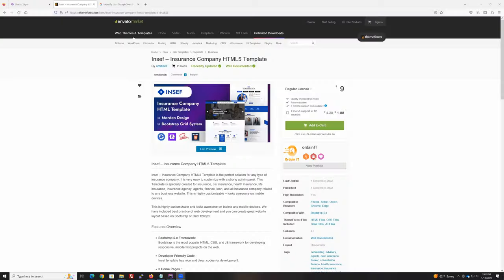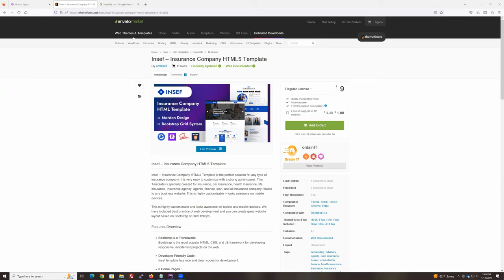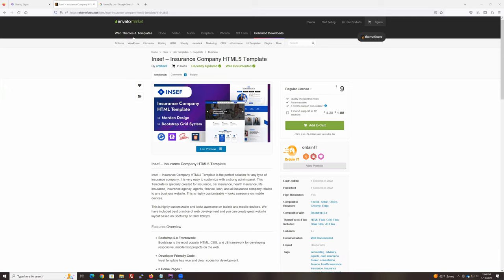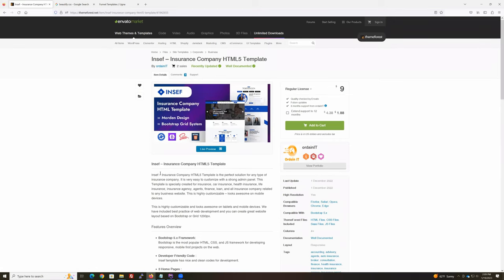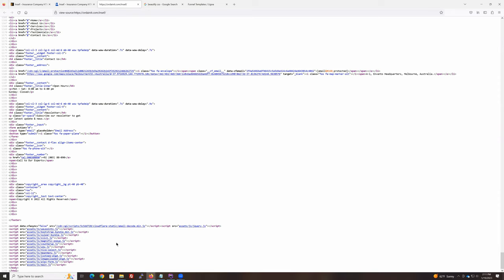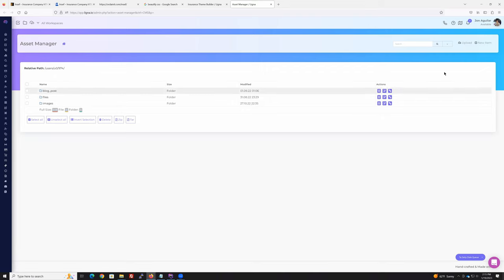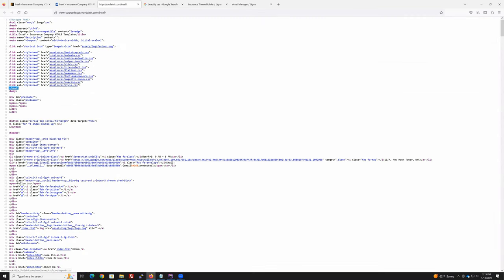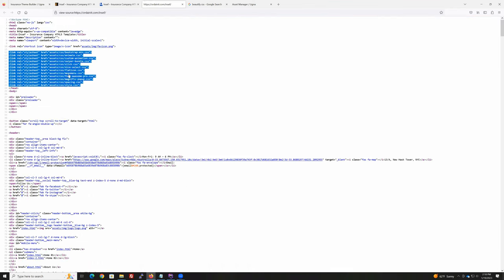Ligna CMS Website Import Training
In this video I walk through importing a theme into Ligna's CMS